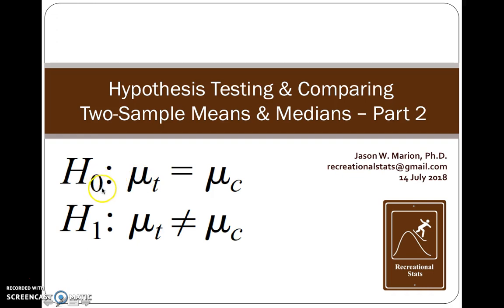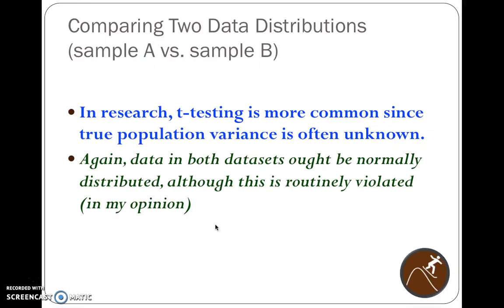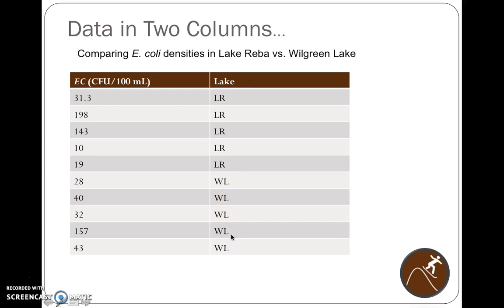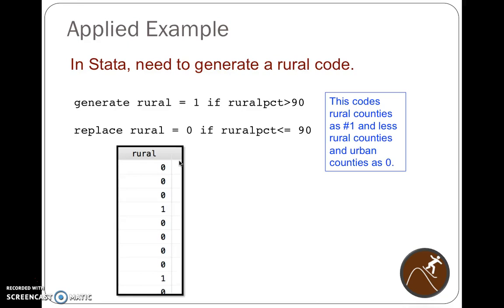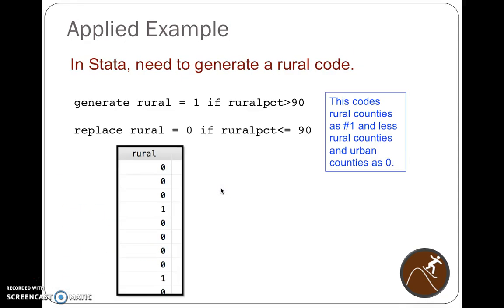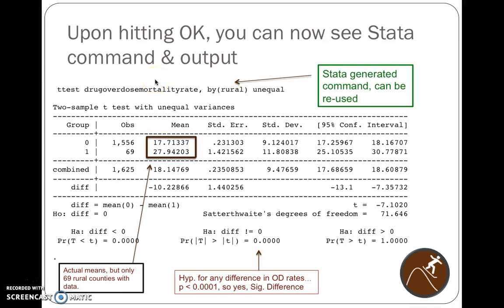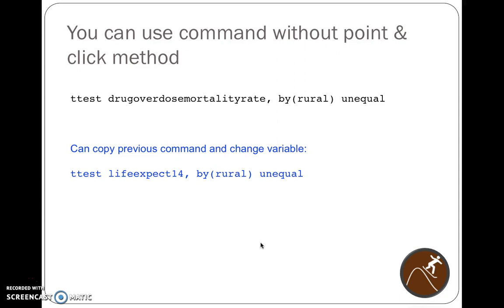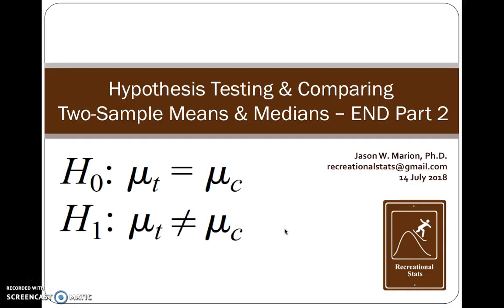Part 2- Basic two-sample t-testing